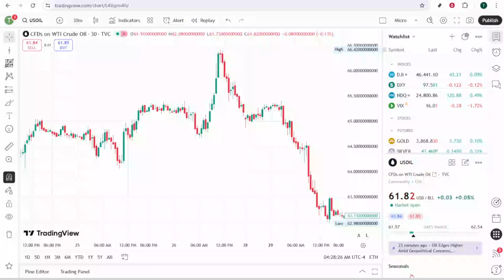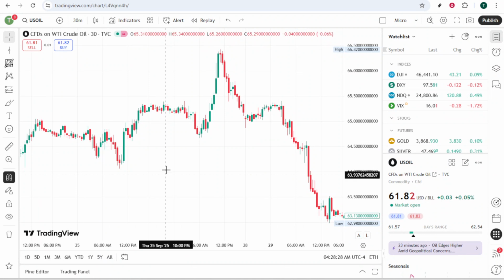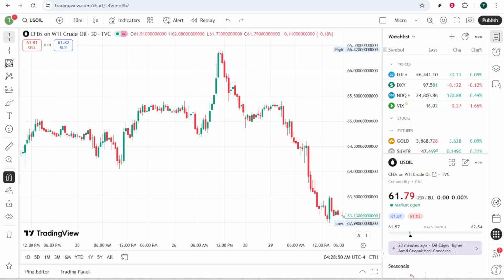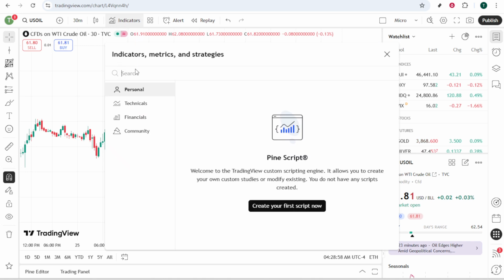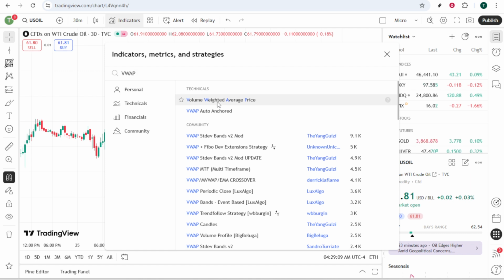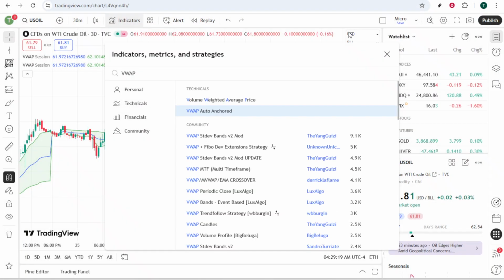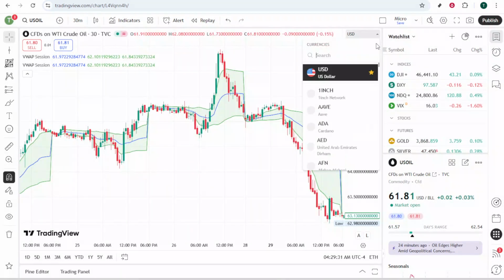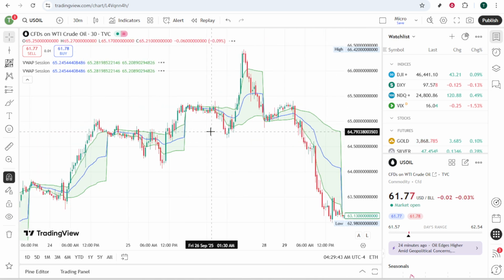How to Add VWAP Indicator in TradingView [2025 Guide]